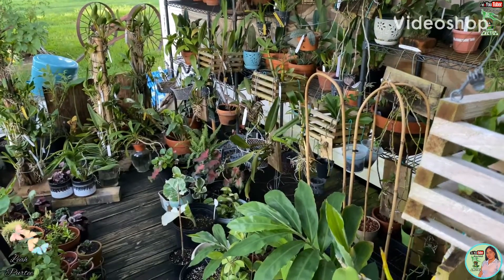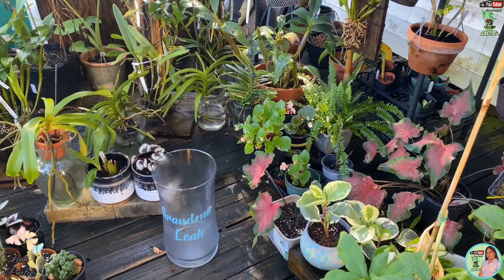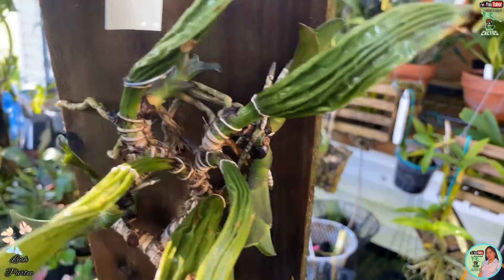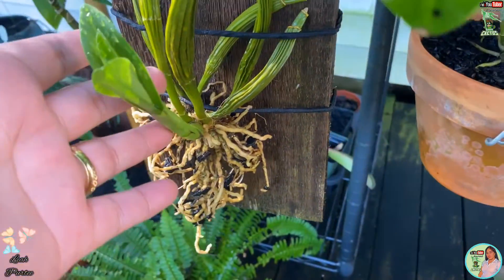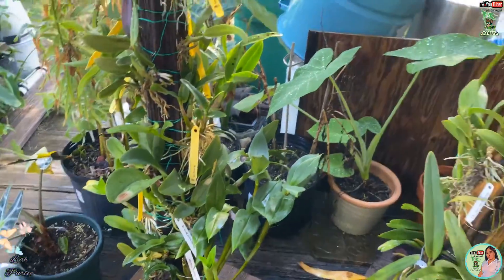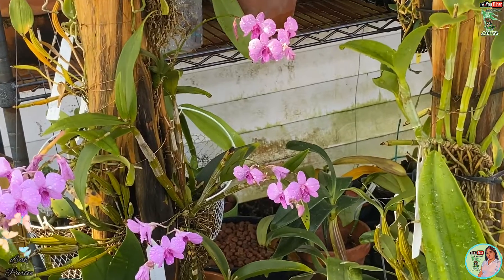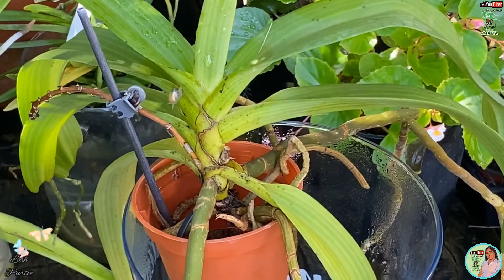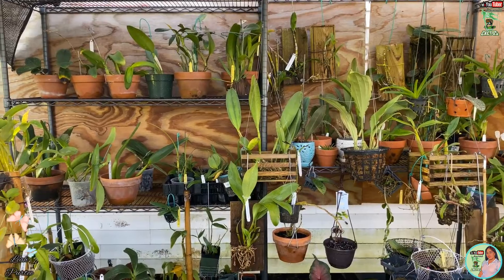Orchids... Potting Up My Vanda Rhynchostylis Gigantea || Cattleya Oprah Winfrey Update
Hello everyone! How are y’all doing?
So here we go... my Rhynchostylis Gigantea is really pushing its best to give me what I’ve been asking him “to give me more roots and foliage”.

Something with my Cattleya Oprah Winfrey. If you remember my video “Disadvantage of Purchasing Orchids and Plants Online”. Here she is now! She’s trying to recover from too much stress already.

Anyway guys... let’s just watch the updates together. I hope you enjoy it. Thank you so much. 😃